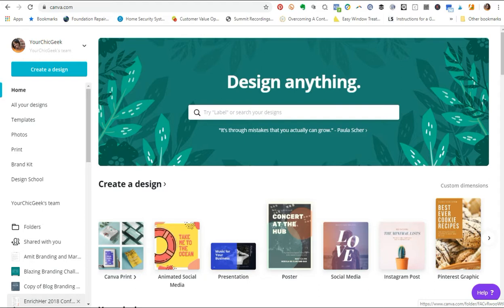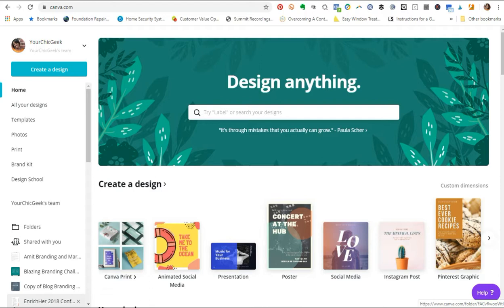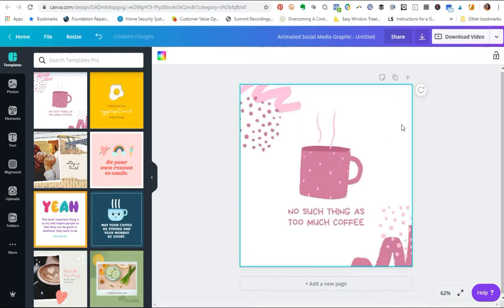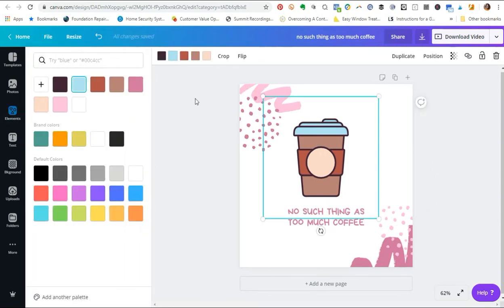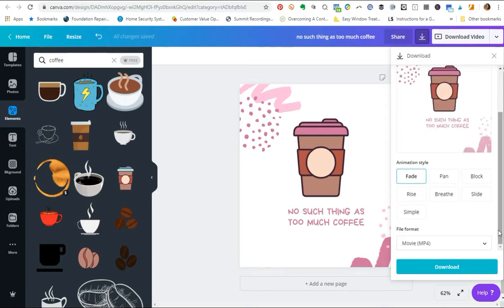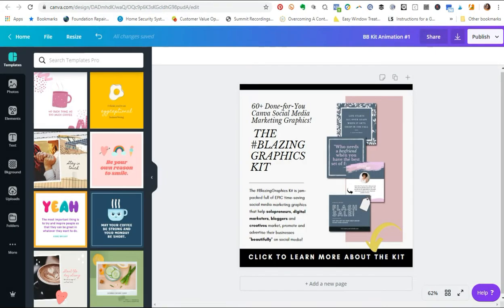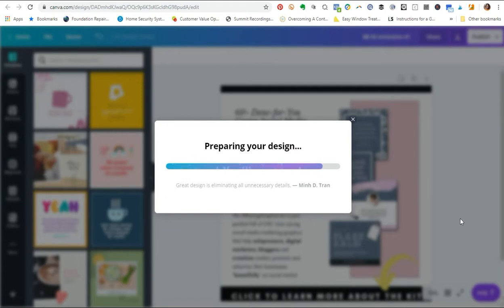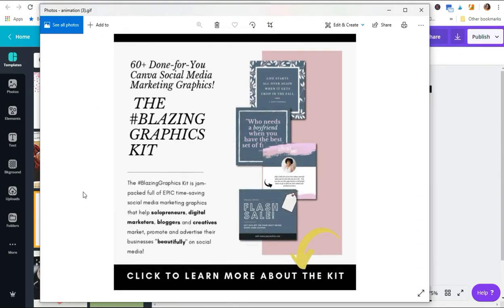Animated Graphics Tutorial - Create Animated Graphics on Canva PRO (in Minutes)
Create EPIC Animated Graphics with Canva Pro (The BEST Animated Graphics Tool) in this Video Tutorial